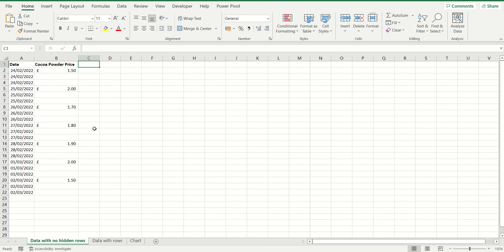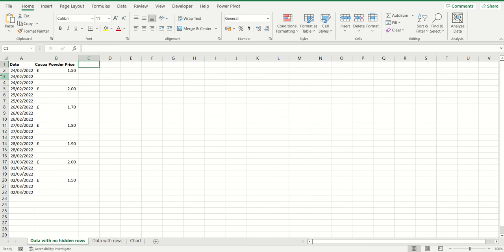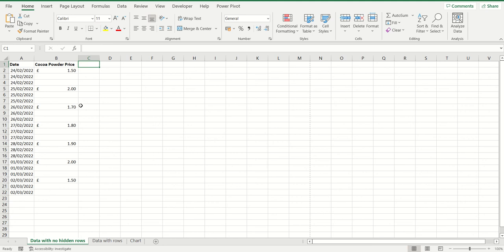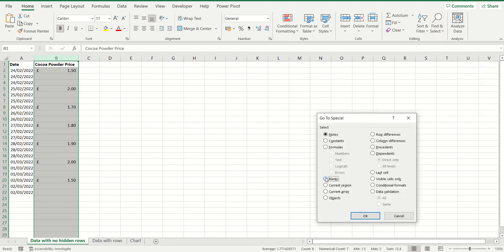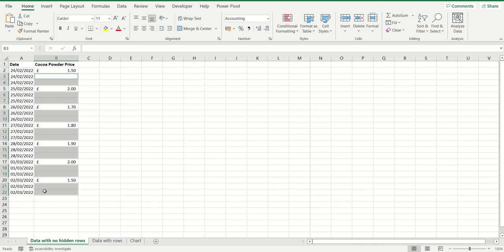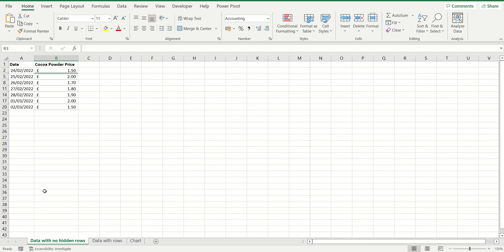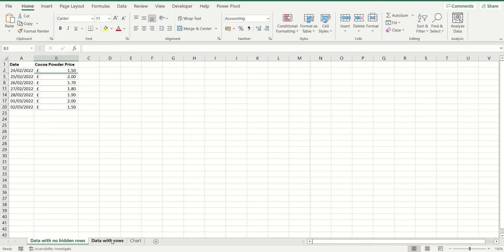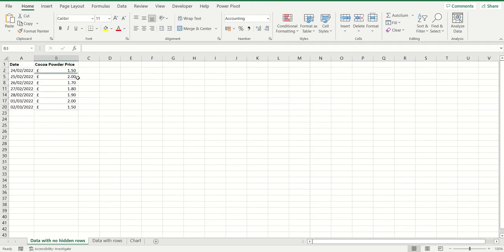Creating a Chart from Hidden Rows in Excel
In this video you will learn about creating a chart from hidden rows in Excel, including:
- A quick way of selecting rows that have empty cells in a spreadsheet
- A shortcut for hiding those rows
- Creating a chart from that data

We sometime get queries from attendees on our courses on things that they need help with or wonder if there is a quicker way. Recently we had a query from someone who wanted to hide rows that had empty cells in them before he then went on to create a chart from it. They wondered if there was a quicker way to do it and we found a way for it. In the video below we go through the solution we found for the attendee and it was just what they wanted! Take a look and let us know what you think.

We also have a number of playlists on our channel that you might like to look at. One of these being on Inserting Charts, Pivot Tables and Pivot Charts in Excel

Our creating a chart from hidden rows in Excel video is also included in our hint and tip post that can be found on our